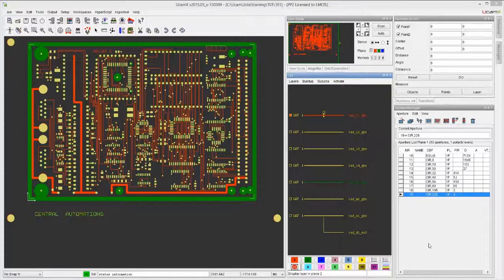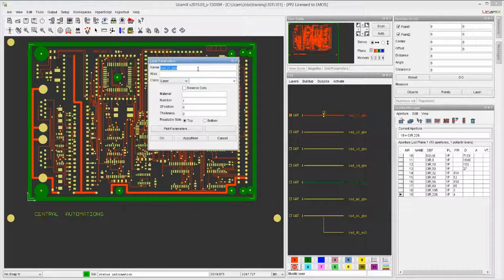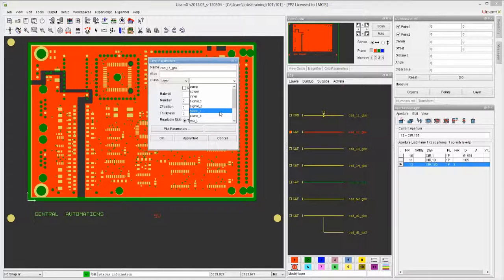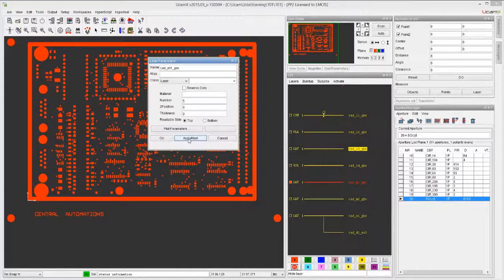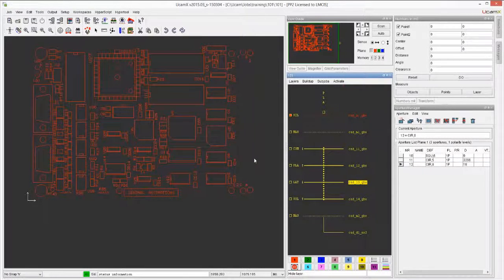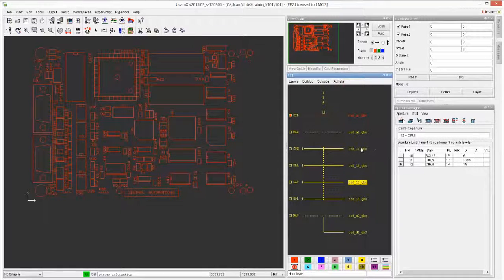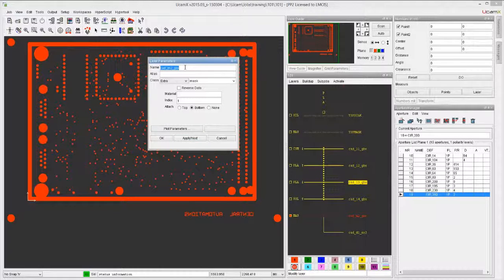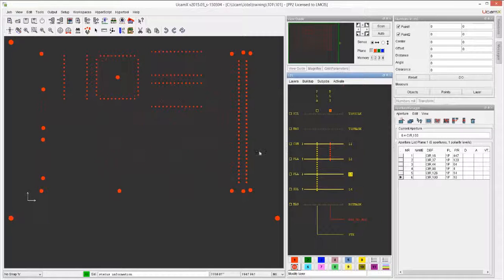UcamX - Getting Started - 103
Using the Job Editor - Part 2